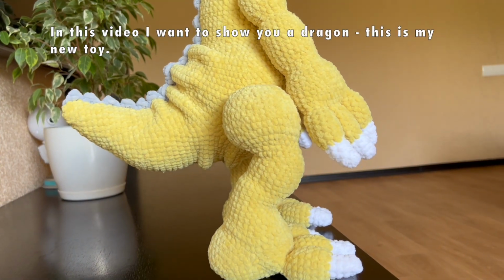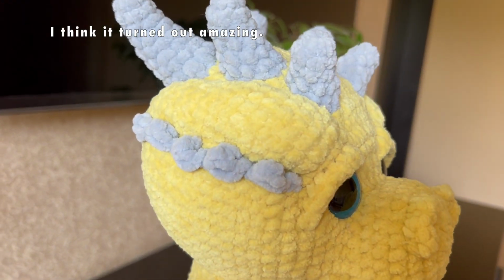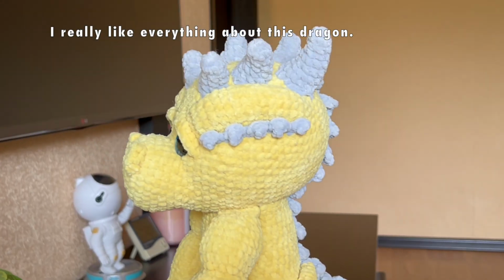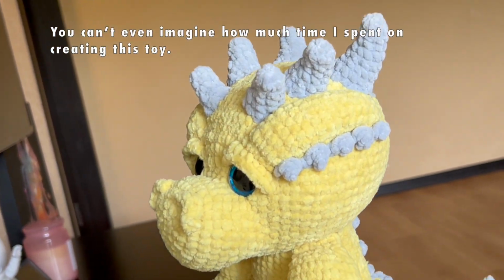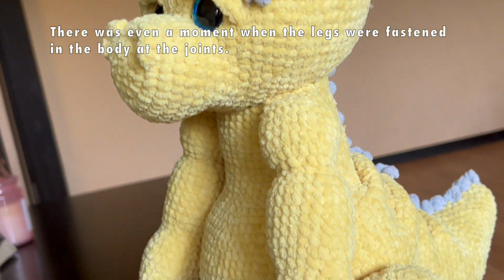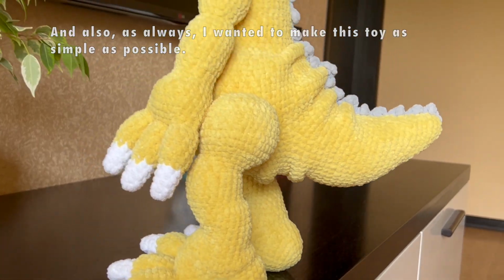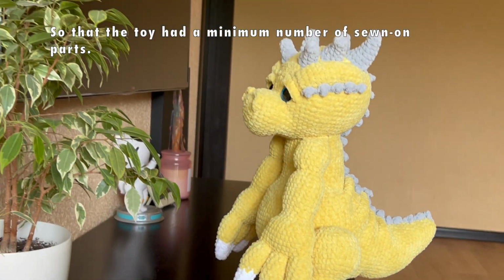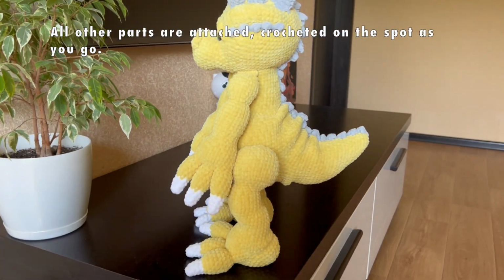MY NEW TOY!!! Huge Dragon 20" crochet Video Tutorial and Pattern are available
📌 Pattern in PDF format (Etsy)

🐲 Crochet Your Own JUMBO Plush Dragon – Meet Gosha the Dragon 🐲